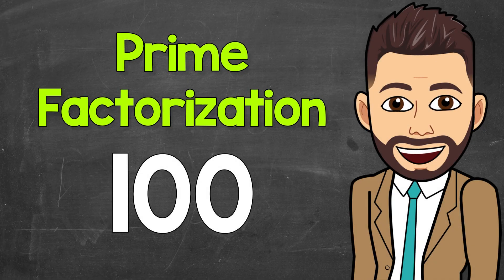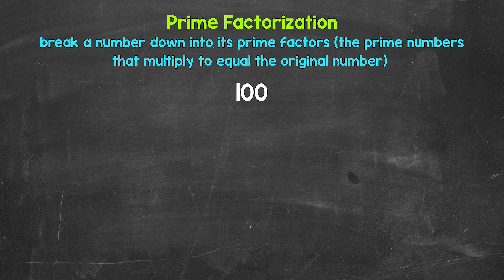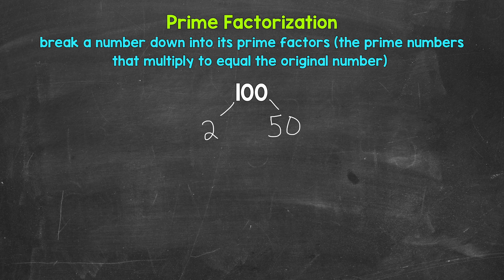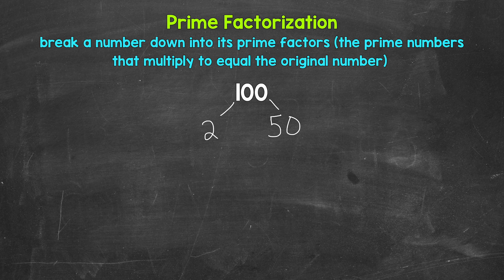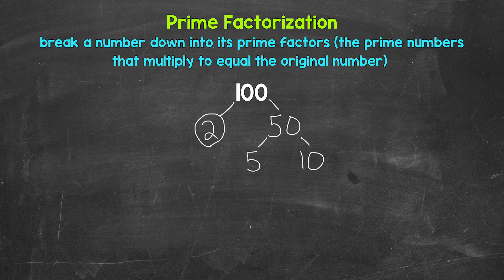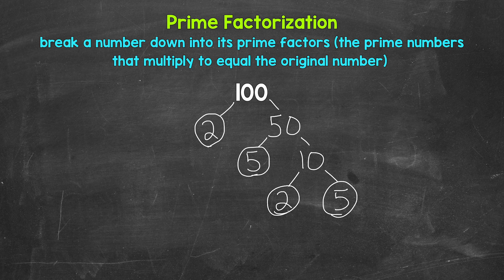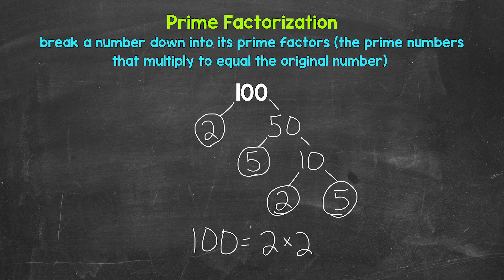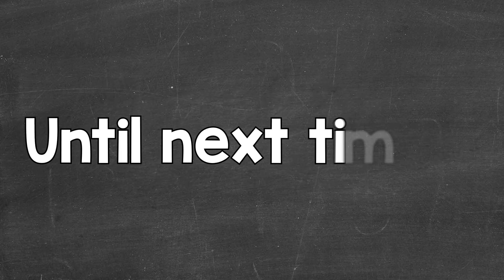Prime Factorization of 100 | Math with Mr. J